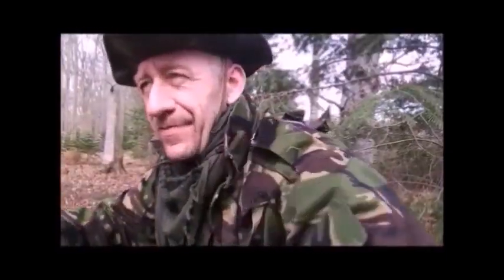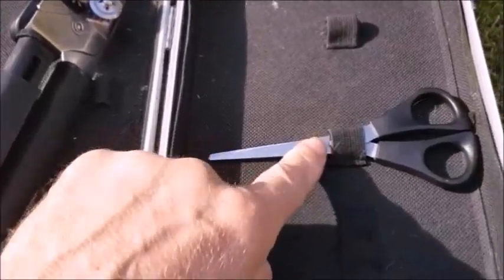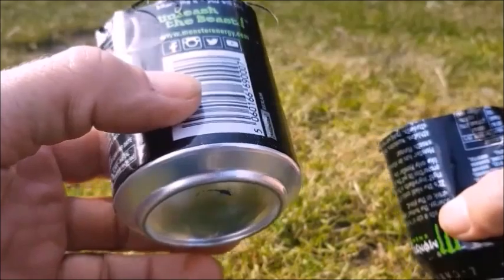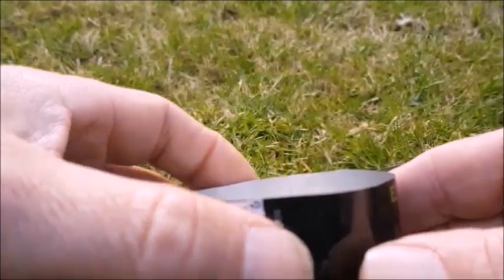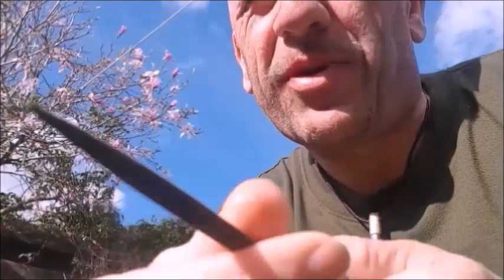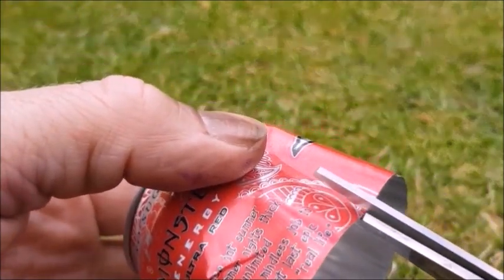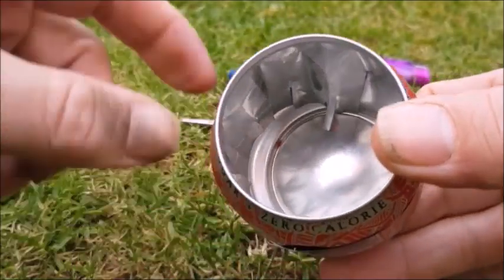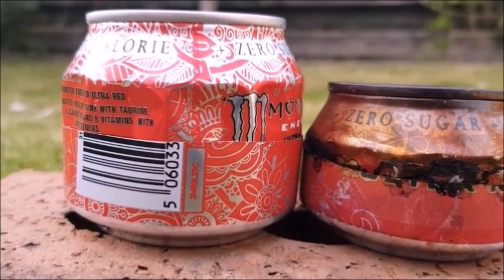ONE CAN STOVE FIELD MAKE (with integrated pot stand)...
Possibly the easiest soda can stove you make with just a knife from a found pop/soda can. Boils 500 ml of water with just 20 ml of liquid fuel. Advantages are they are free to make, and suitable for the hyper light camper, and touch cool in less than a minute.

The famous penny stove requires 2 cans to build and needs more tooling, and often need to be pressurised to light it. The Bex stove requires only one can, only a knife or scissors to tool it, and lights via non pressurised ignition.

bexbugoutsurvivor